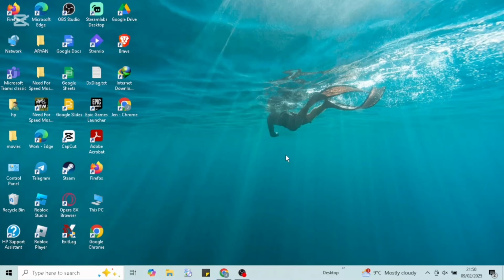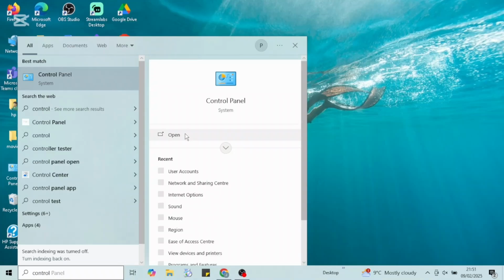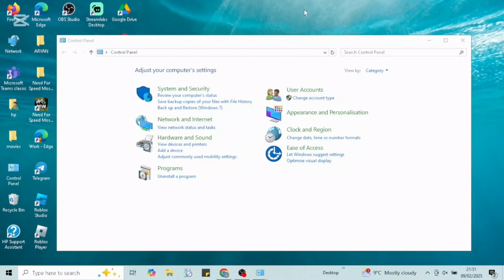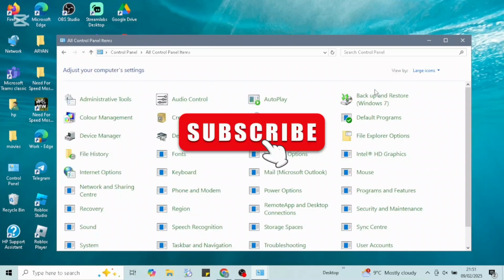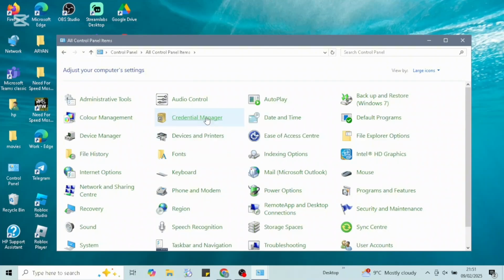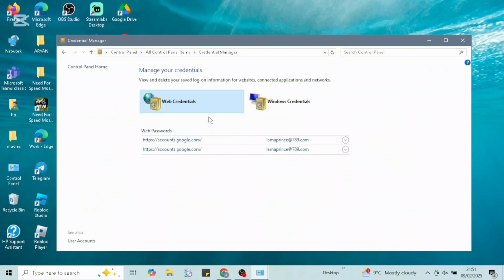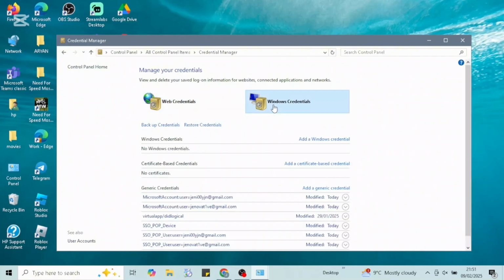How to Find PC Password Windows 10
Forgot your Windows 10 PC password? This video will guide you through the steps to find or recover your password quickly and easily. Whether you're asking, "How do I find my PC password on Windows 10?" or need help accessing your account, this tutorial has you covered. Learn how to check saved passwords, reset your login credentials, and regain access to your Windows 10 PC. Watch now to see how you can find your PC password today!

Timestamps:
00:00 How to Find PC Password Windows 10
00:10 How to Recover or Reset Windows 10 Password